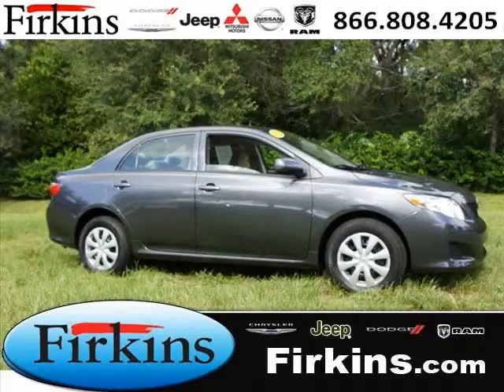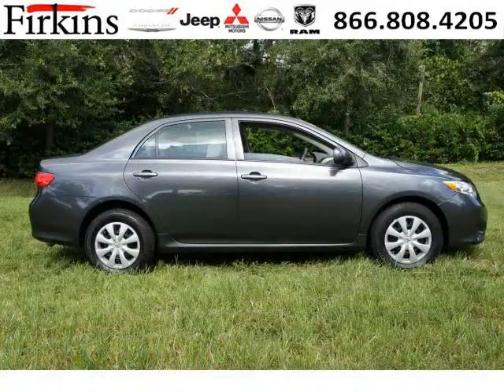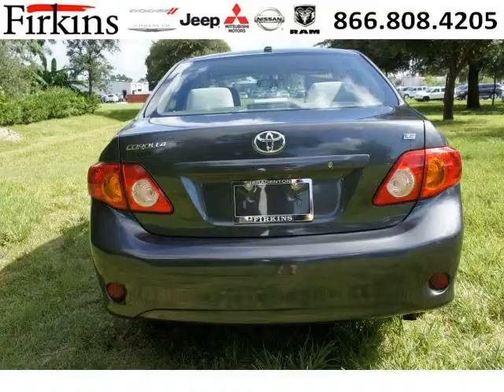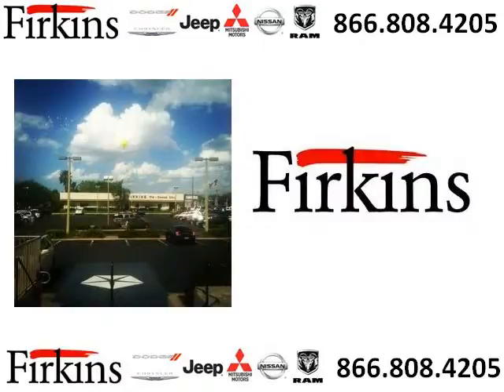Used 2010 Toyota Corolla Venice FL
2010 Toyota Corolla LE; 4 Cyl., Automatic, Graphite; Mileage: 31275;